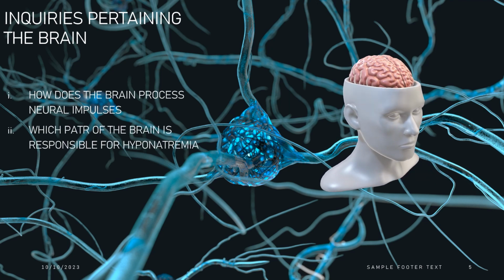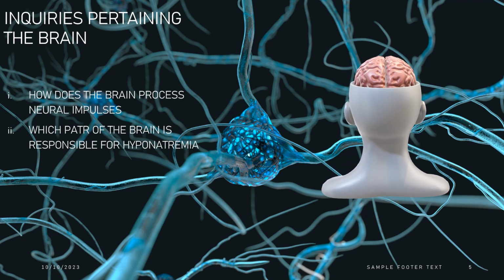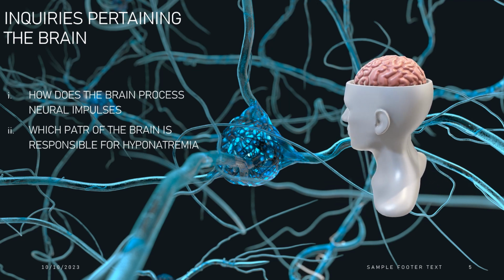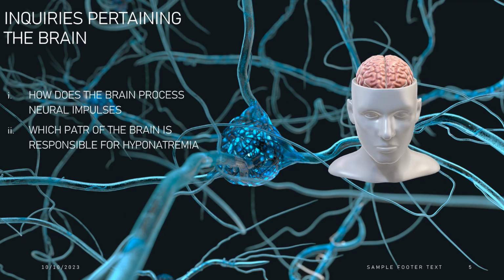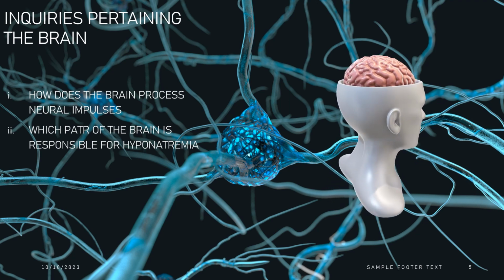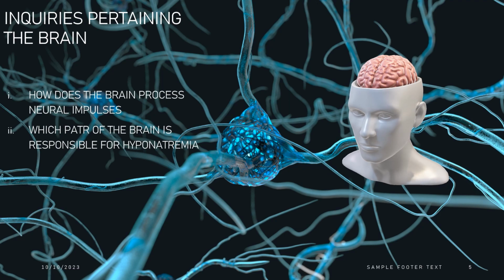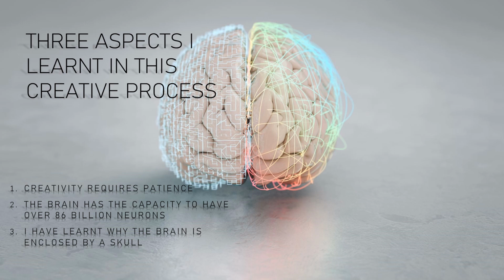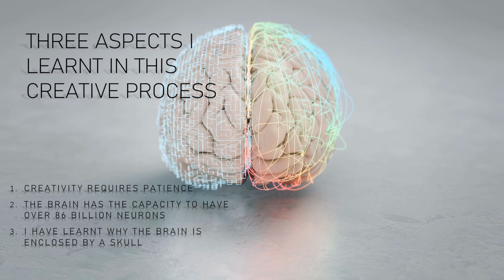OPV 122 BRAIN MODEL